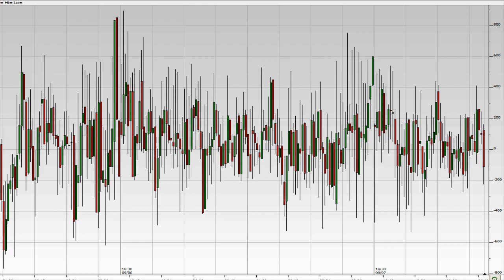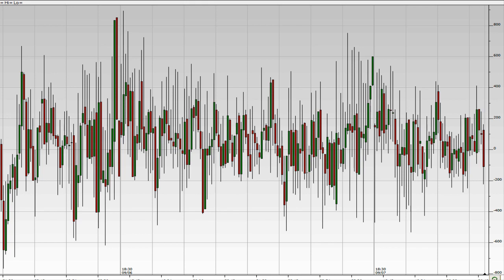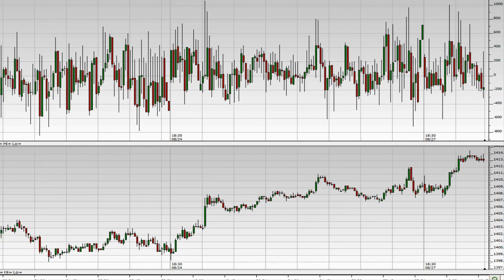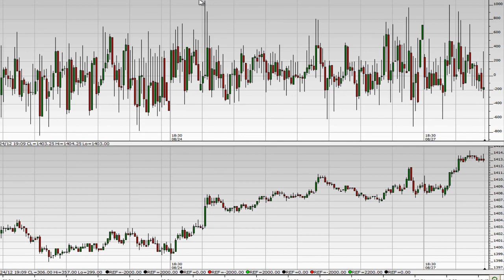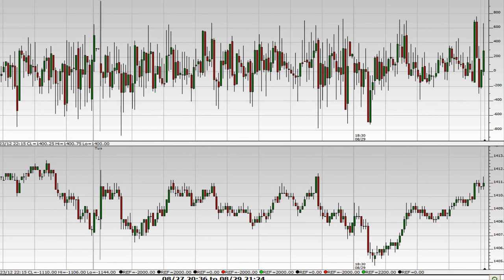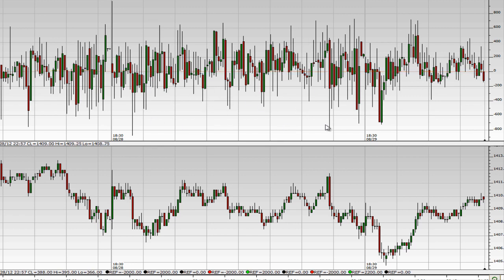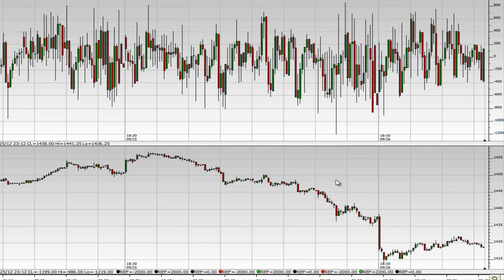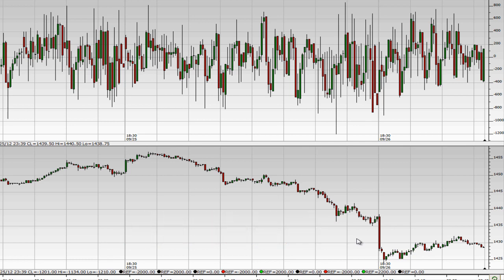17 Looking Under the Hood with Market Internals Part 2